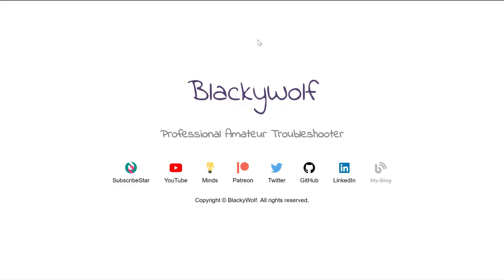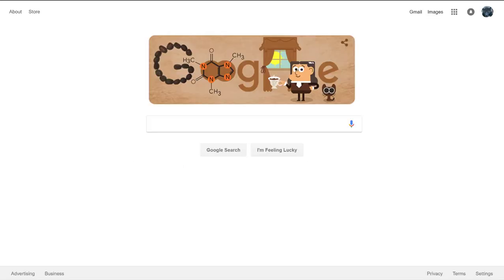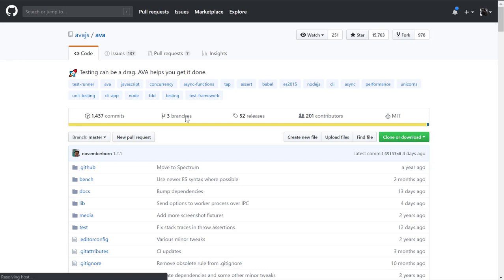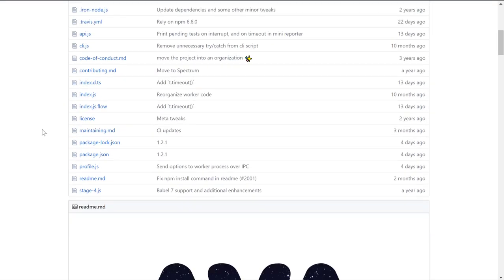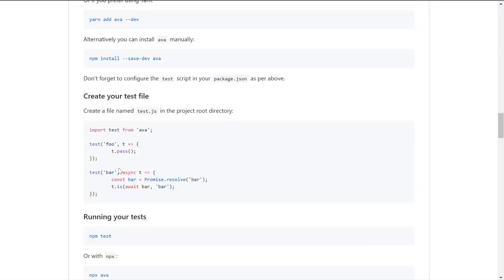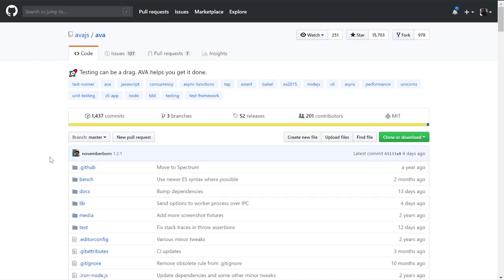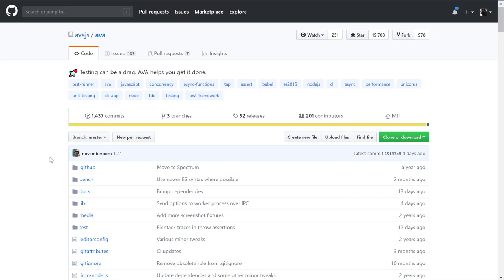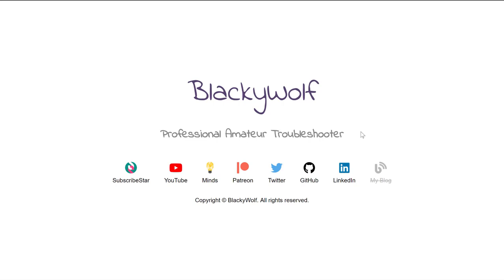DevTip #3 - Don't Fear New Things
It can be a daunting task to try new software and techniques when the way you've done things so far has worked well enough. However, growth comes not from stagnation but from productive progress and effective improvement. After all, no one who walks today did so without taking a first step.